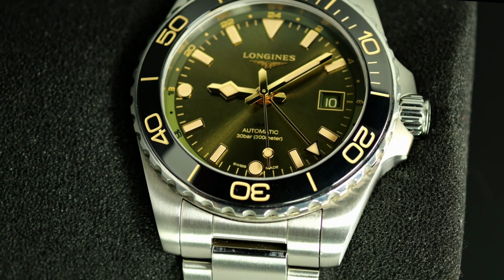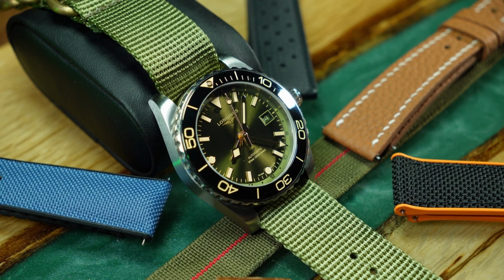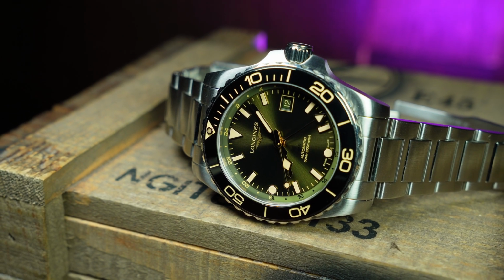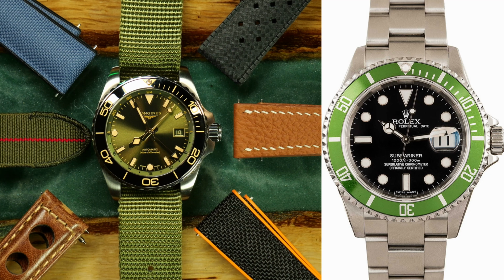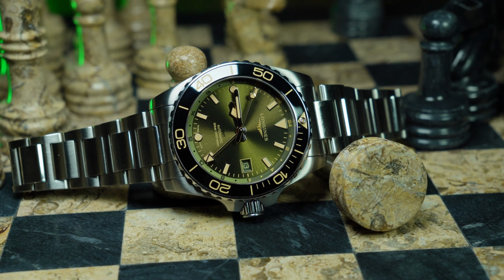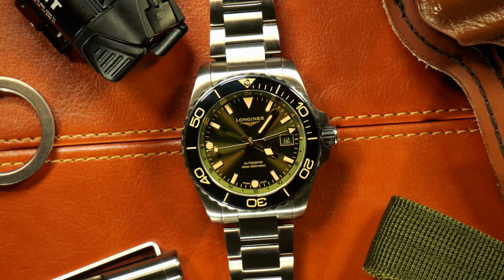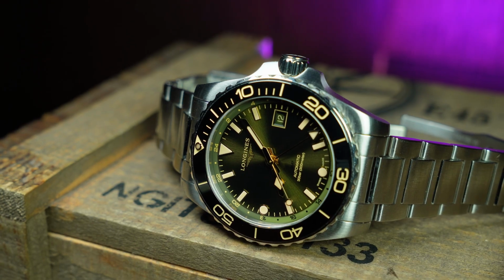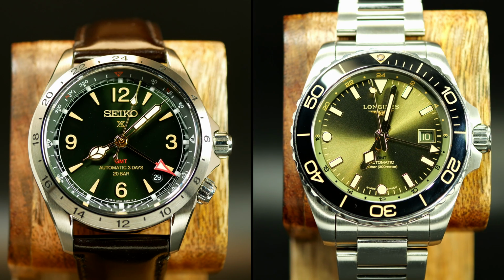The Amazing, Yet Odd Longines HydroConquest GMT! Full Review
The Longines Hydroconquest GMT

Today, we are checking out the Green Longines Hydroconquest GMT.  Reference number L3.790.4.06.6 .  Which is one of the best Longines and any GMT outside of the luxury watch world.  It's a true GMT Master II Alternative with its exclusive true / travelers GMT movement.

00:00 Best GMT Outside of Luxury
00:24 Omega-Lite Quality
02:35 Great Bracelet
04:28 On The Wrist
05:44 Inverted Sub Design
08:29 Timing Bezel?
09:48 Lume
10:15 Good News Bad News
11:22 Disconnect In the Community
13:43 Bottom Line